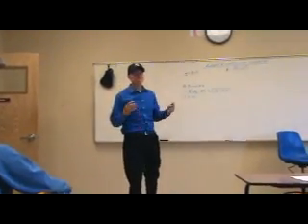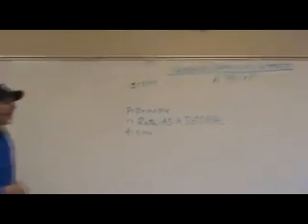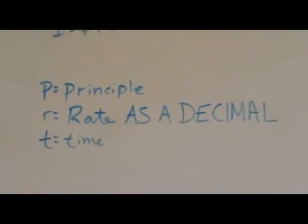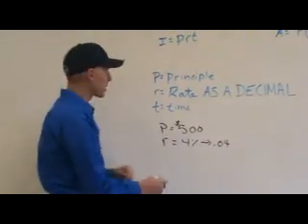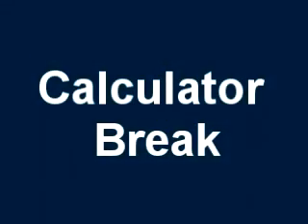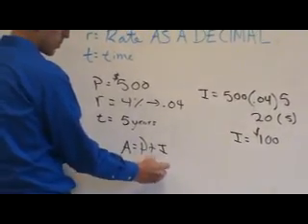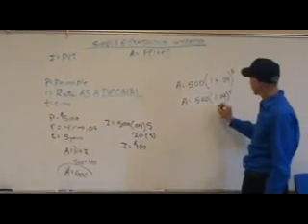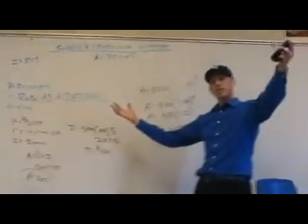Simple and Compound Interest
This video will show you how to compute simple and compound interest problems. You will learn how to find the total amount of money that you will earn or owe depending on the principle, interest rate, and length of time.
P = Principle
R = Intrest Rate (remember that this is usually given as a percentage and you need to convert it to a decimal for computation)
T = the length of time that the money is invested or borrowed for.